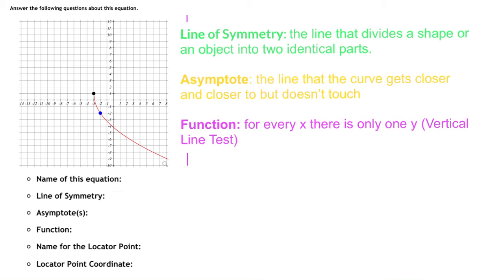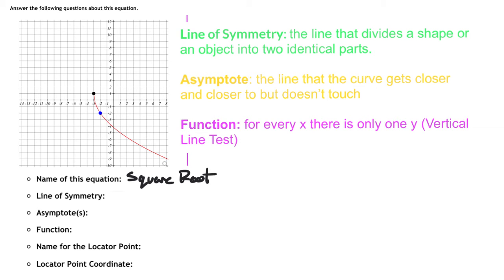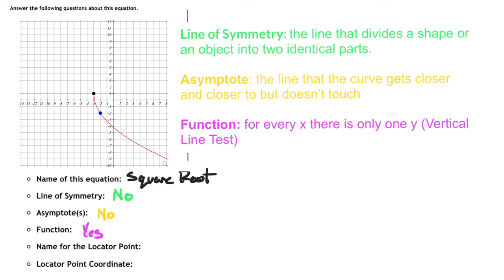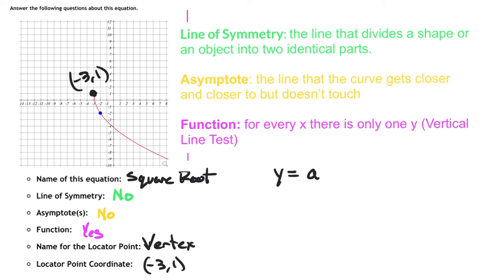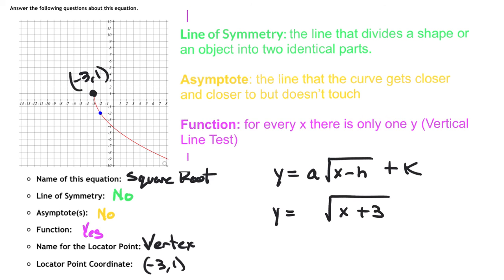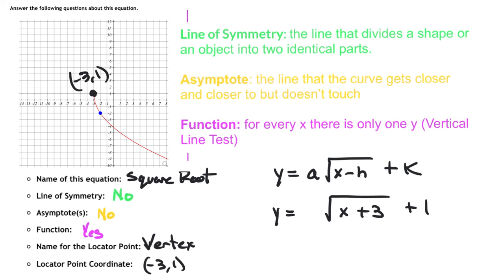Square Root Parent Graph Characteristics